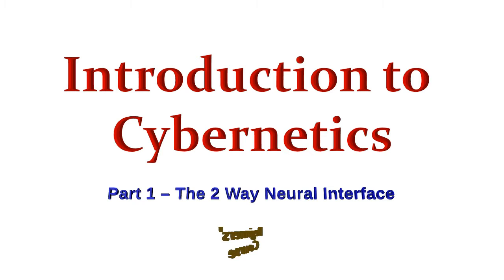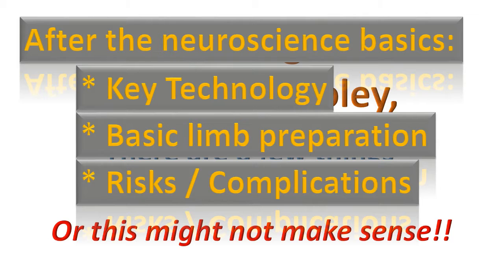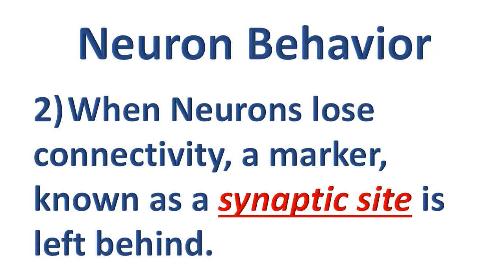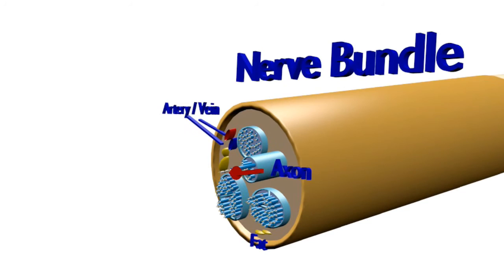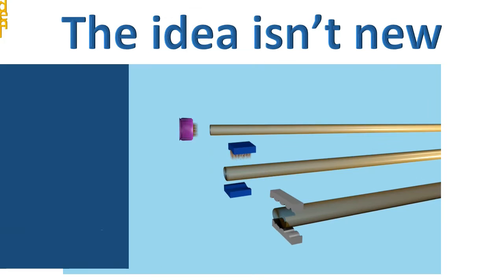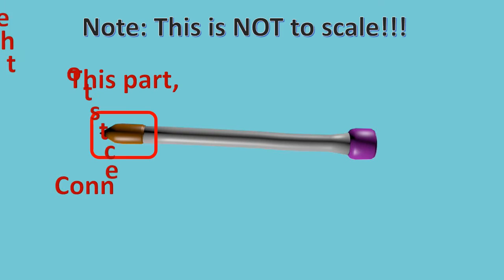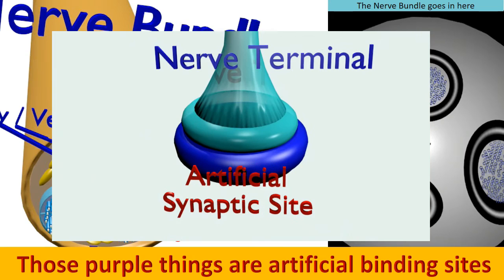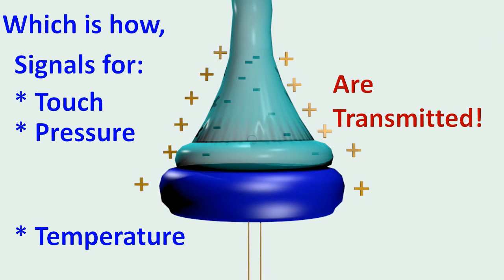Cybernetics Course 101 11 26 2015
Introduction to cybernetics, covering basic concepts and technical requirements.

Part one of an ongoing neuro-technological series, designed as a general proposal based on available research.